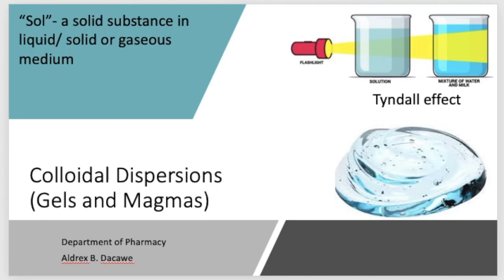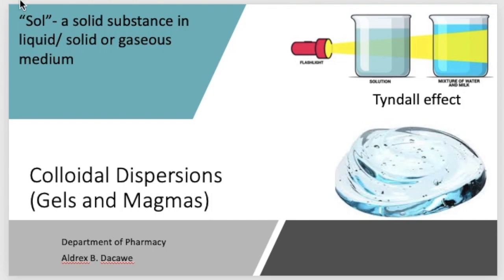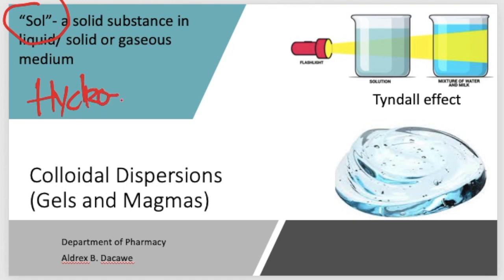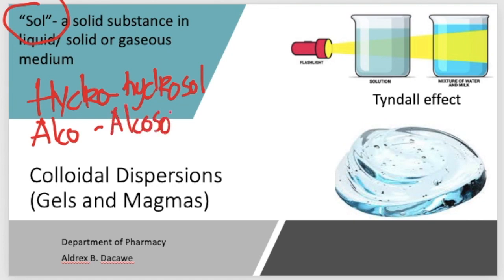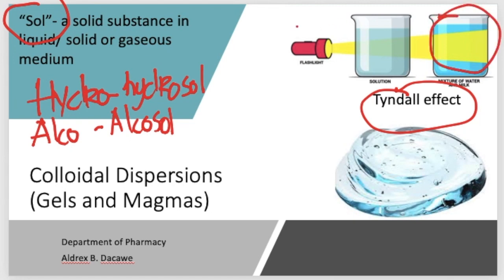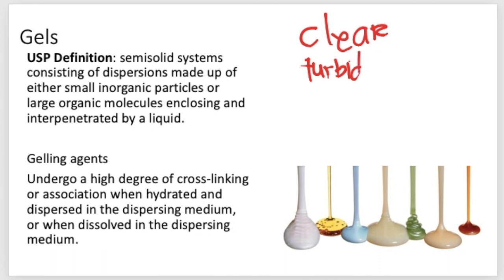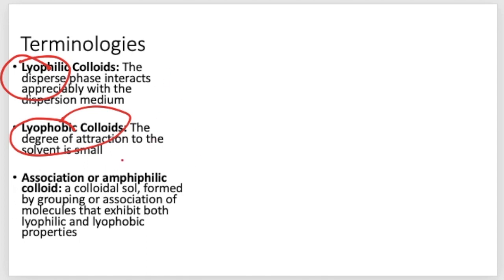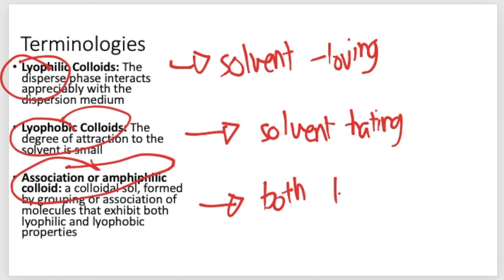Gels and Magmas Part 1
Dosage Form Class